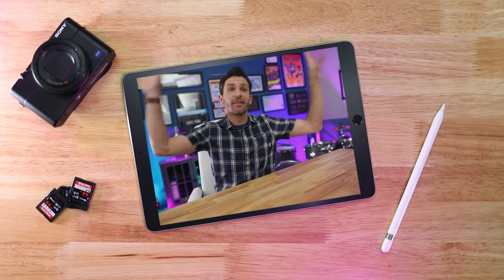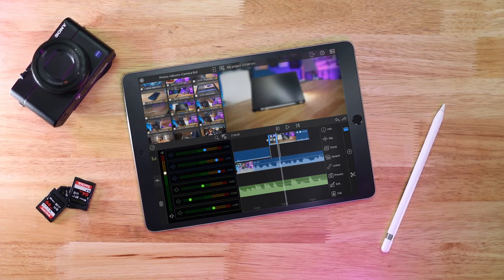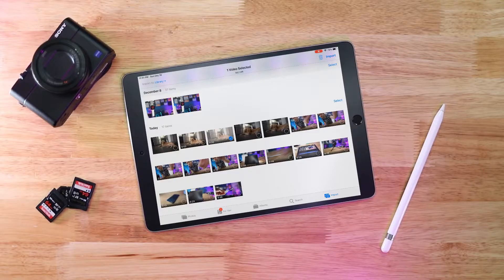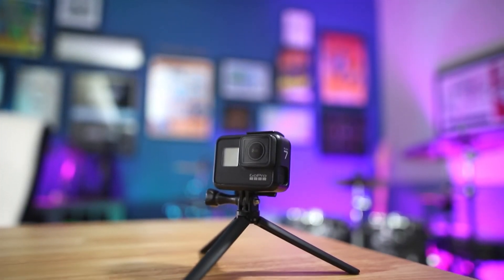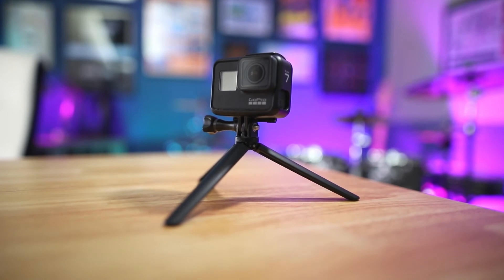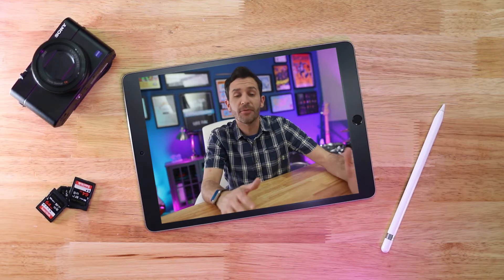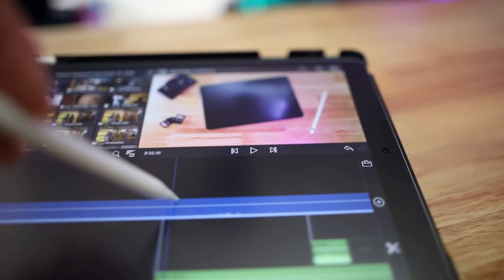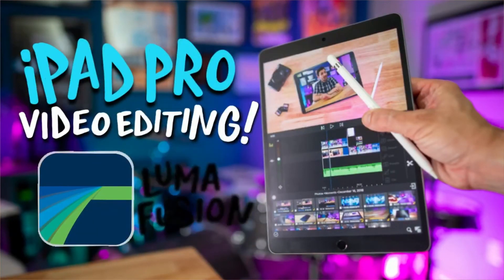Edit Great Video on an iPad with LumaFusion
This video was edited ENTIRELY on the iPad Pro using Luma Fusion (and the thumbnail was created on the iPad with Lightroom and Procreate)! This is NOT an ad, I just like this stuff.

The iPad has reached a point where it’s actually a viable device for CREATING rather than purely CONSUMING. This is not a sponsored video by any means, I just wanted to check out LumaFusion Pro, which runs for about $20 on the App Store.

Even though I’m still learning the software, I’m really impressed. This is incredibly feature rich, and I found it super easy (and fun!) to edit on the iPad. The Apple Pencil is especially fun to use with video.

My takeaway is that LumaFusion is a “must-have” for anyone with an iPad Pro, even if you don’t plan to edit videos all the time. If you’re a daily vlogger or someone who makes a lot of videos regularly, this app could be a huge game changer.

•SD to Lightning Adapter (for 2017 and older iPads):

•SD to USB C Adapter (for 2018 and newer iPads):

Episode 101: Video Editing on the iPad Pro with LumaFusion!